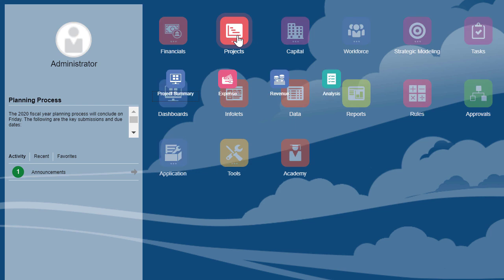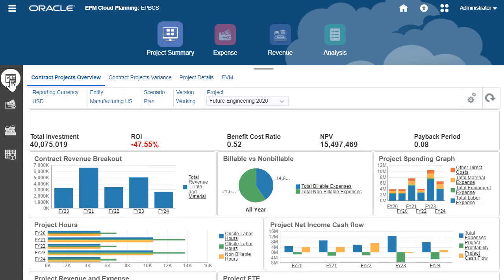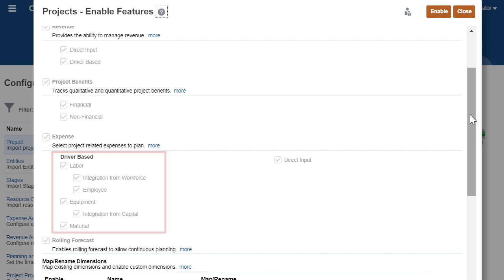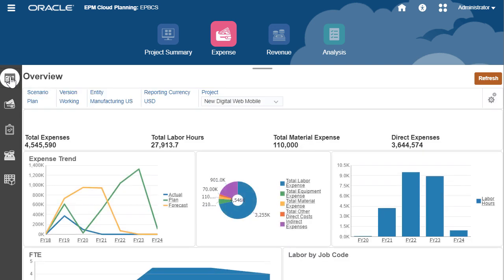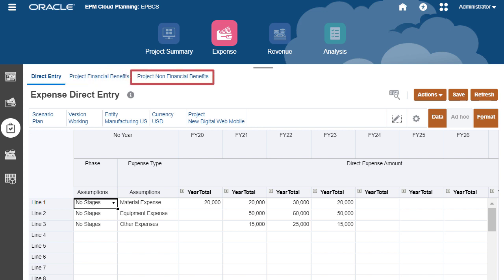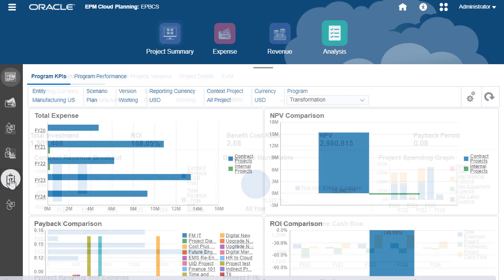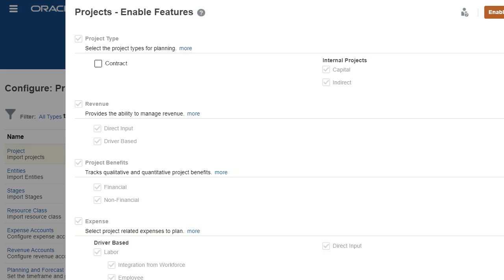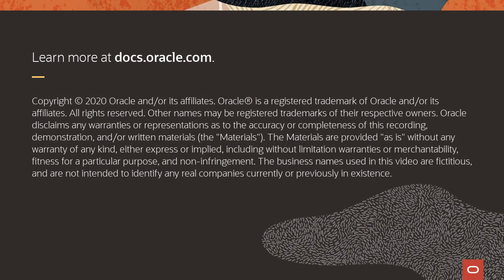Overview: Welcome to Project Planning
This overview introduces you to key project financial planning and budgeting features in EPM Cloud. Watch this tour to orient yourself with core capabilities.